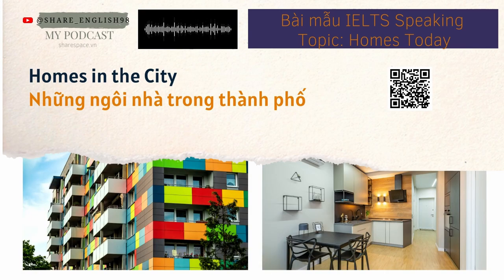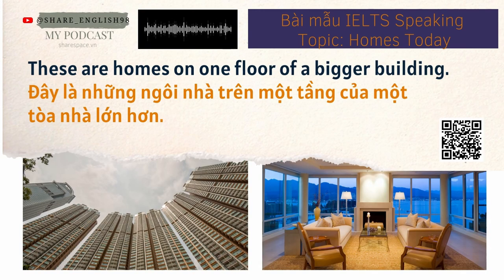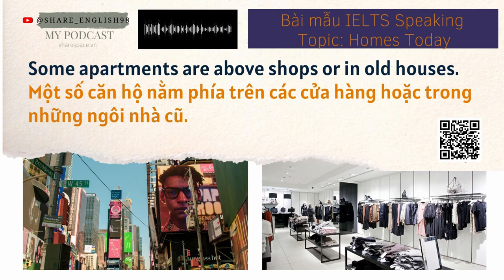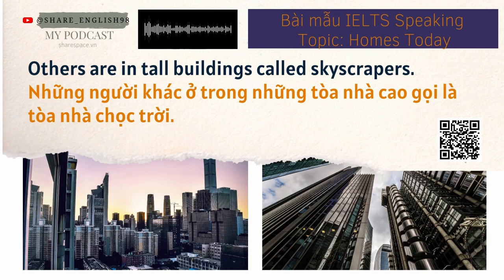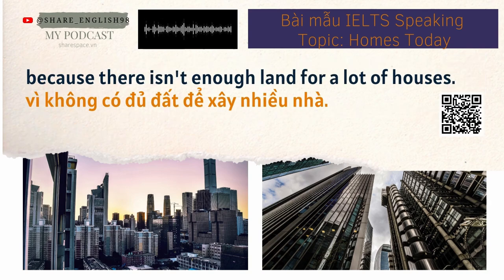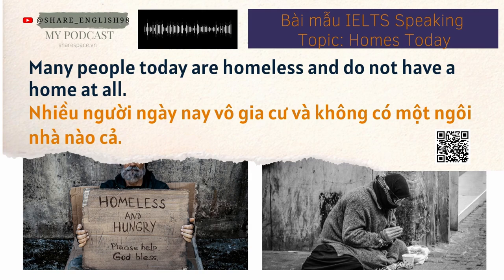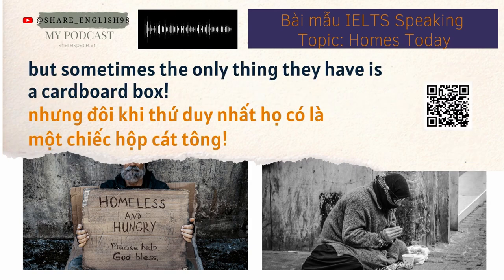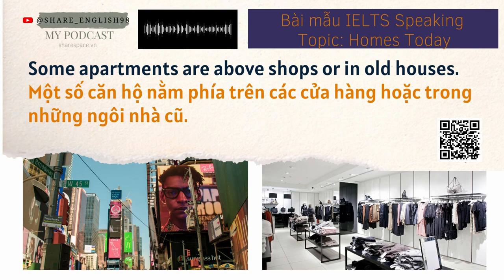Bài mẫu IELTS Speaking - Topic: Homes Today (Chủ đề: Nhà ngày nay)